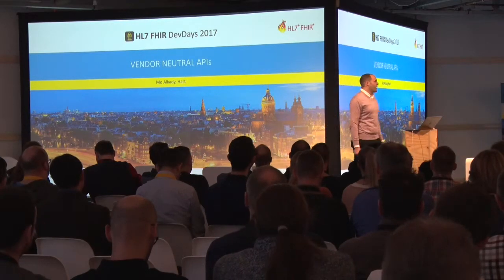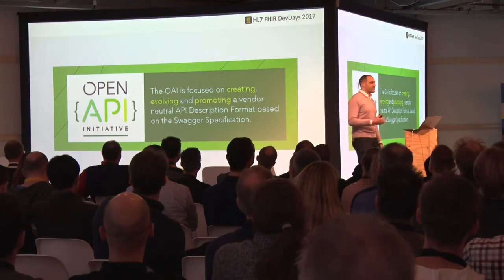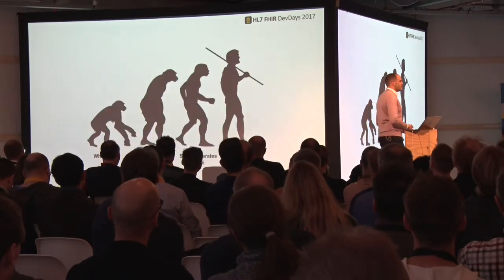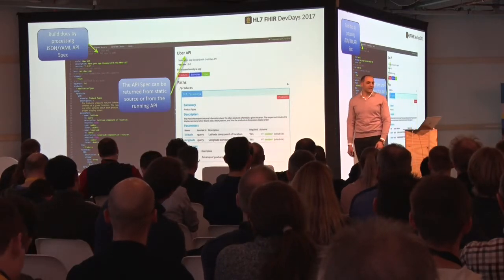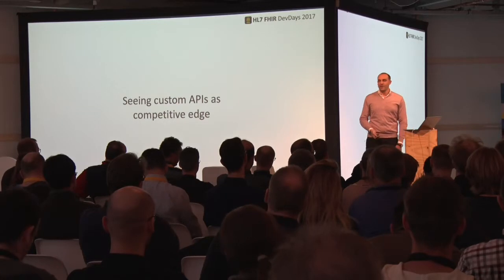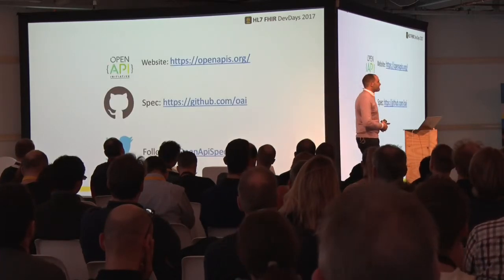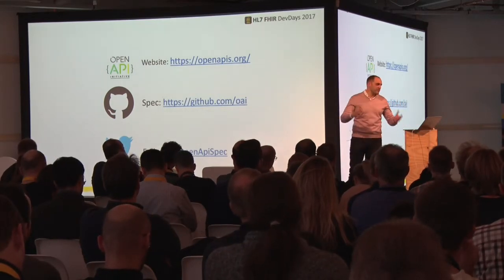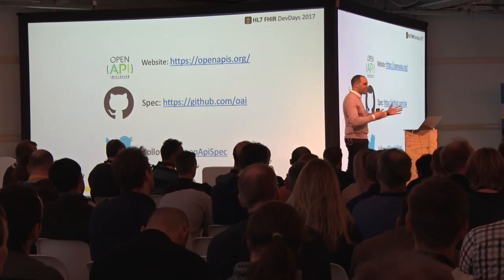Mo Alkady - Keynote Vendor Neutral APIs | DevDays 2017 Amsterdam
Learn how Microsoft, Google, Salesforce, Hart and IBM along with the OAI are focused on creating, evolving and promoting vendor neutral description format across industries, and how the OAI and HL7 FHIR align their efforts for accelerating the vision of a truly connected world.